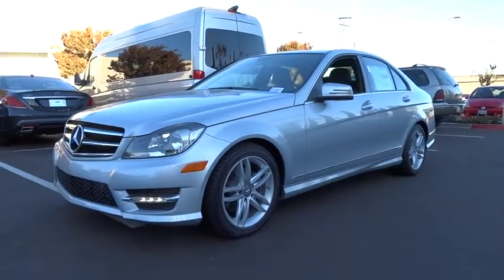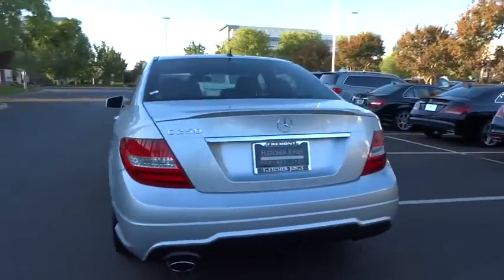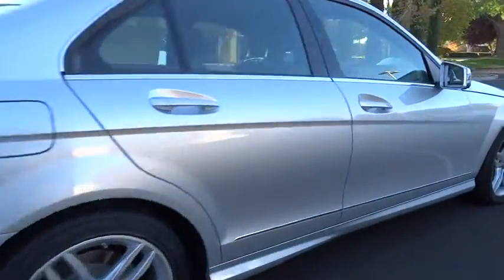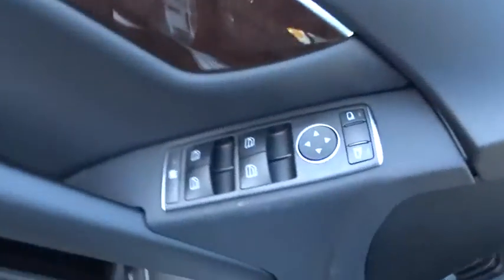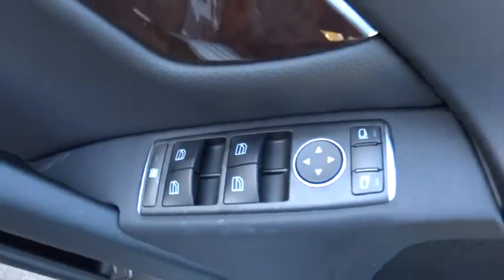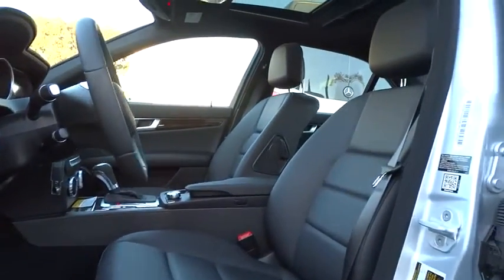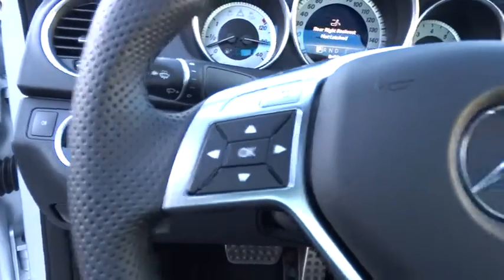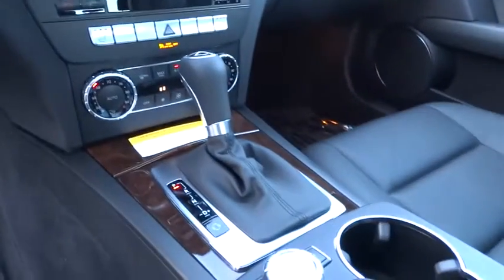2014 Mercedes-Benz C-Class Pleasanton, Walnut Creek, Fremont, San Jose, Livermore, CA 14-2431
2014 Mercedes-Benz C-Class